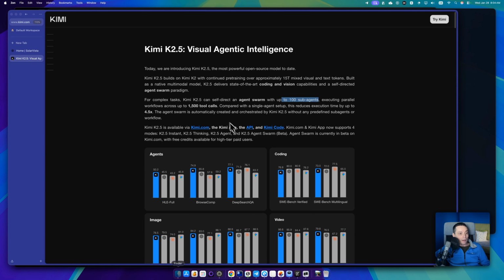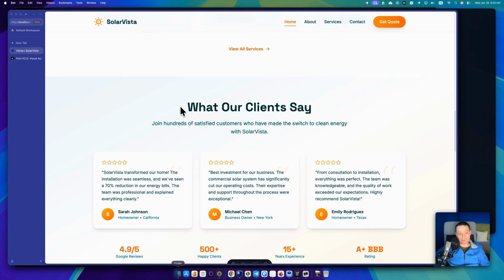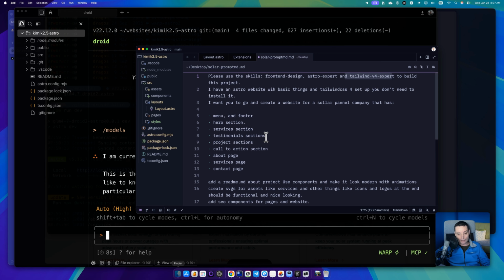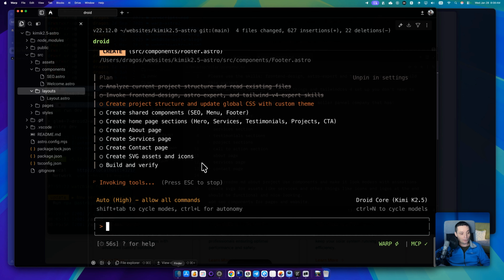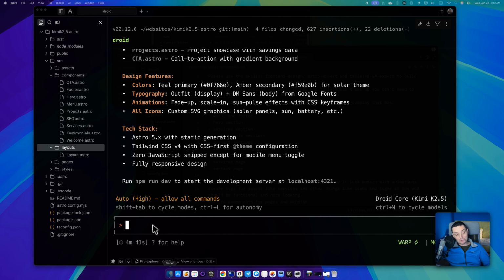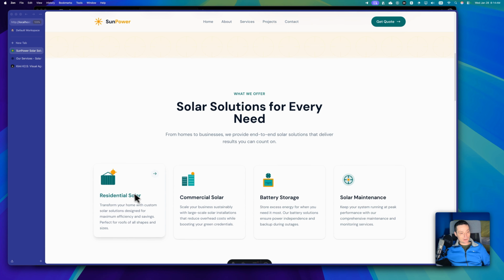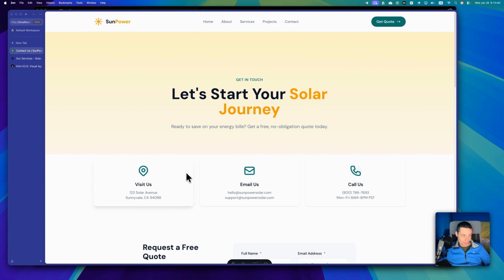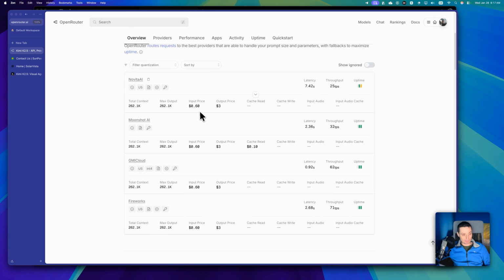Kimi K2.5 is HERE: The 1 Trillion Parameter GPT-5 & Claude Killer?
Kimi K2.5 has officially arrived, and it’s a 1-trillion parameter beast! In this video, we push the boundaries of this new open-source multimodal model by integrating it with the Factory.ai Droid CLI to build a high-performance Astro website from scratch.

We test Kimi’s "Agent Swarm" intelligence—which can spin up to 100 sub-agents—to handle front-end design, Tailwind V4 styling, and custom SVG animations. Is it actually better than GLM 4.7 or Claude 3.5 Sonnet? We look at the benchmarks, the speed, and the incredibly low cost (8x cheaper than Opus!).